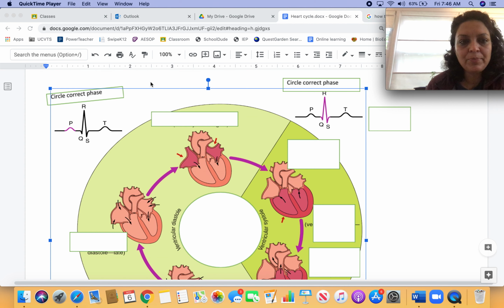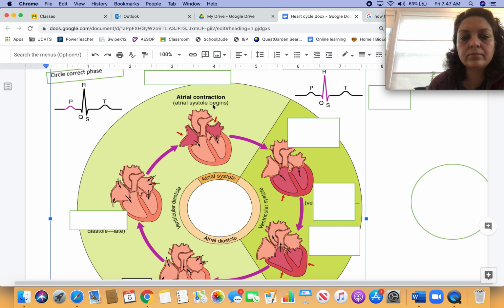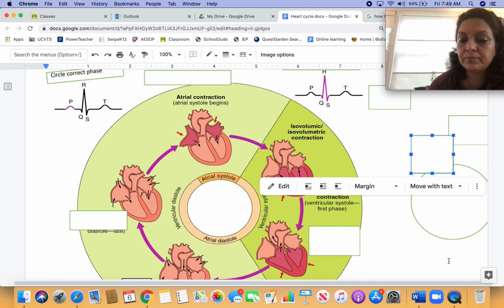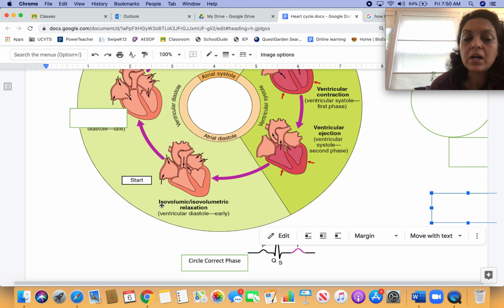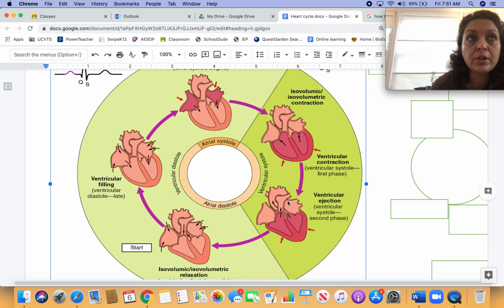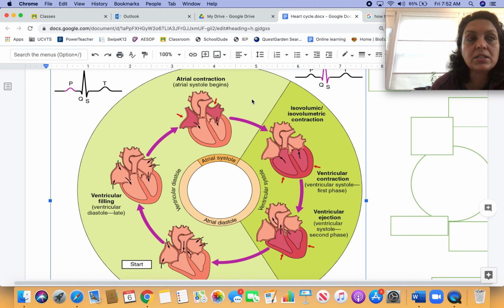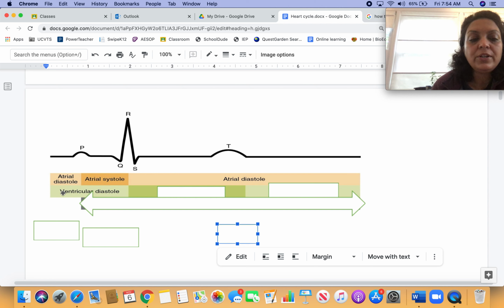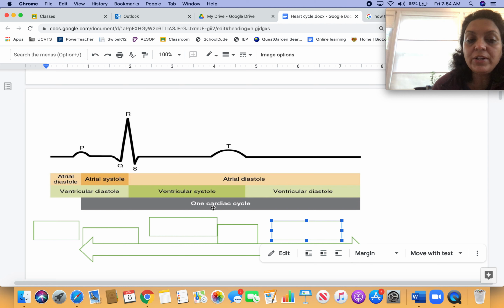Cardiac Cycle and ECG